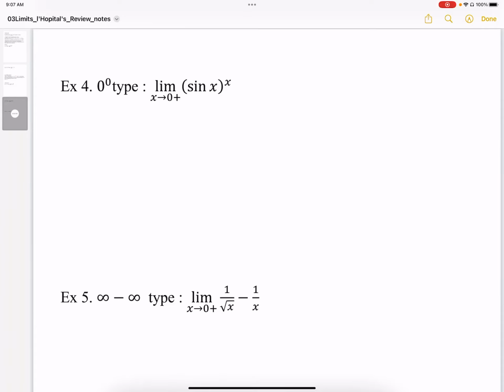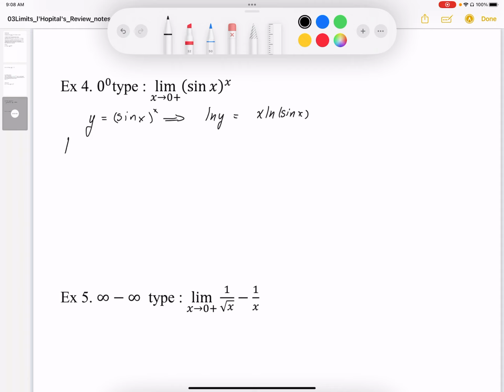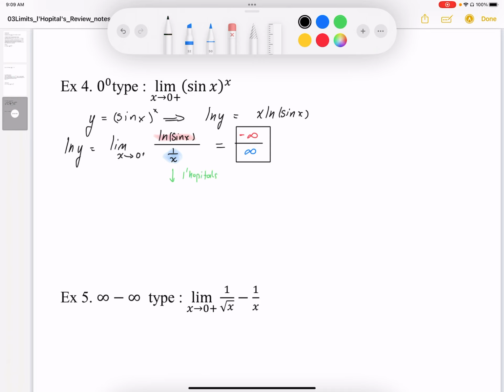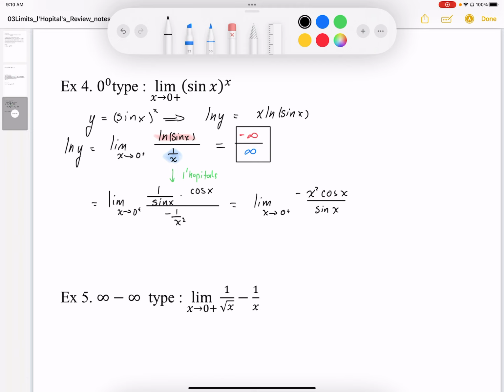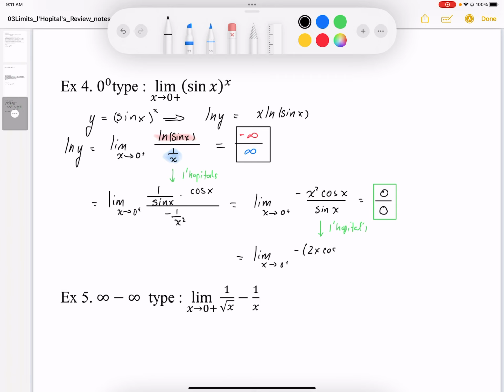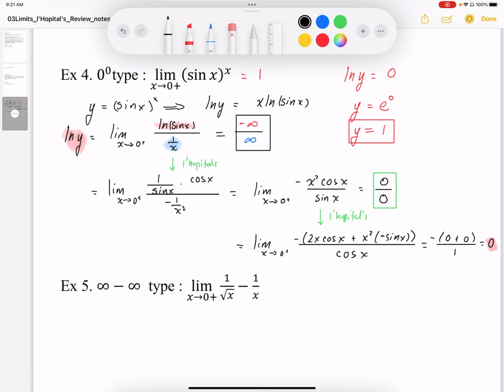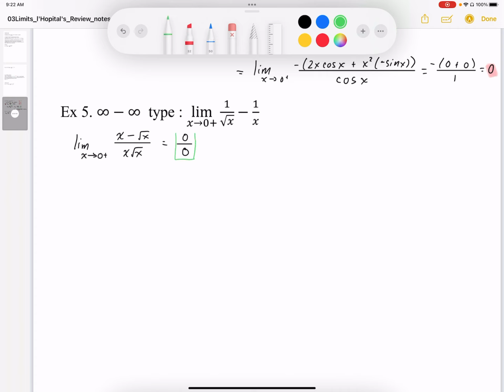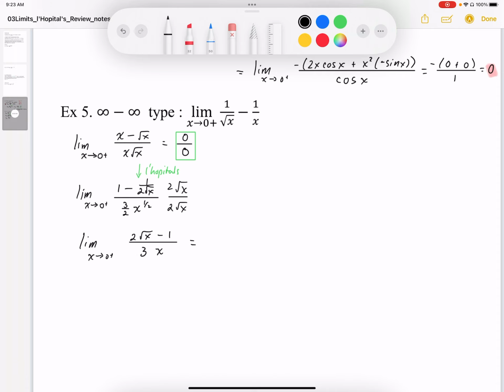03 Review of Limits and l'hopital's Part2